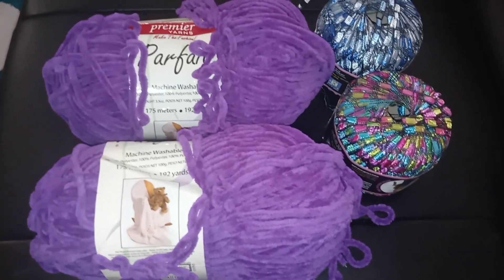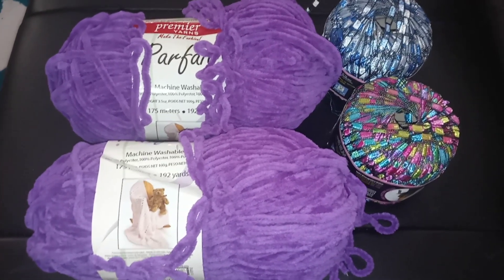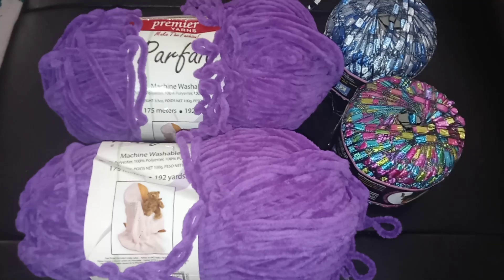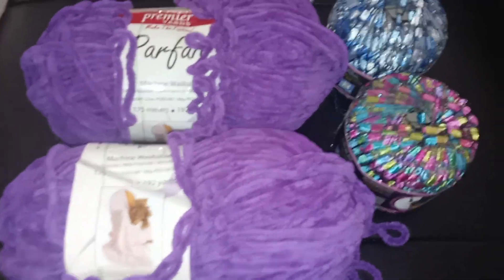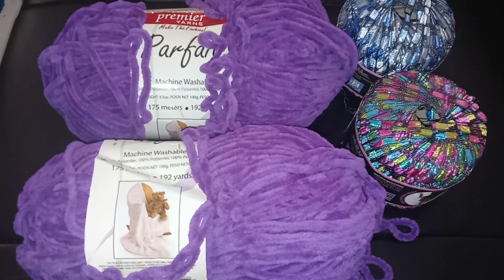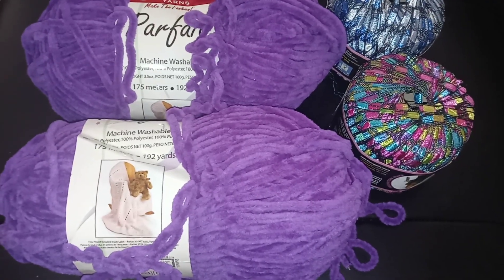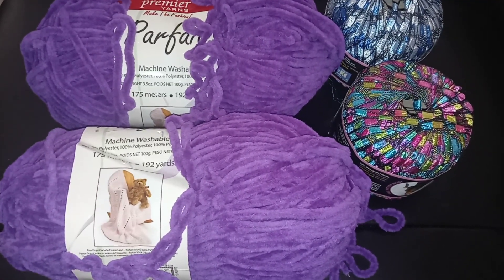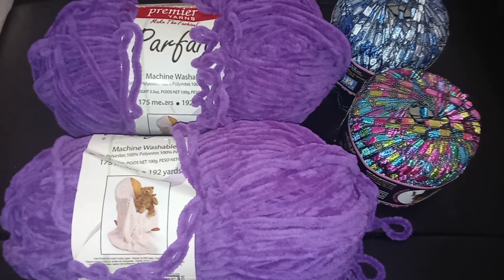2nd video My purchase I received from the auction yarn sale @NataliesCloset Thanks I love them!🥰